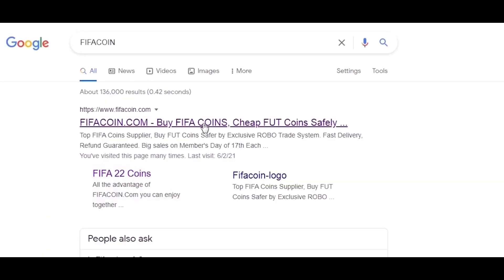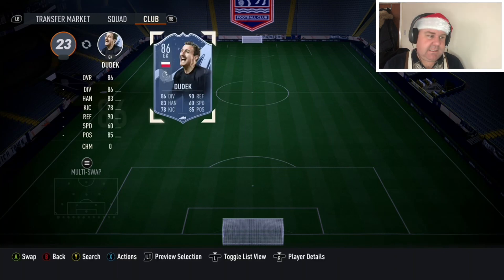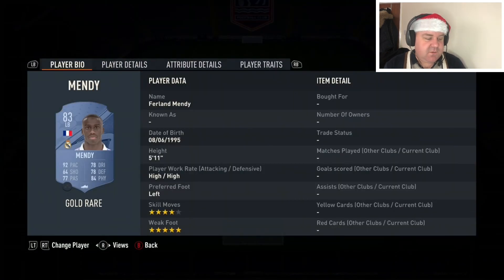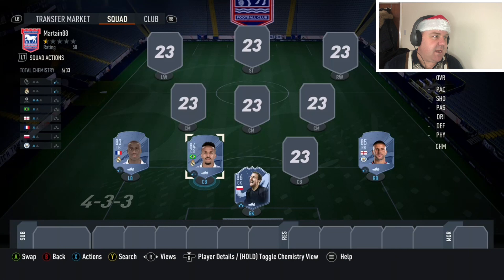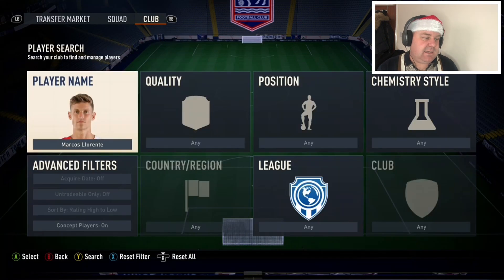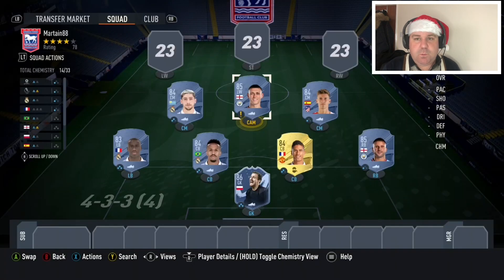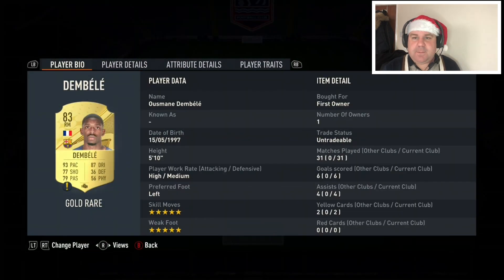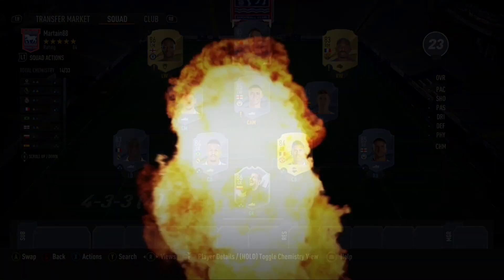FIFA 23 - THE BEST 100k XMAS SQUAD BUILDER!!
Welcome to another video here on my channel, today we are looking at my 100k squad builder!

Let me know if what you think :)

Martain88